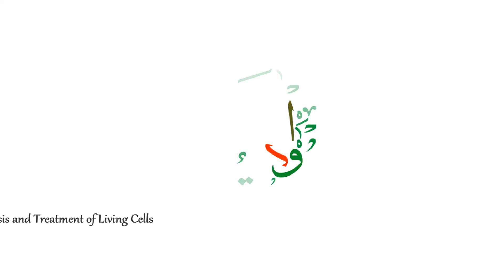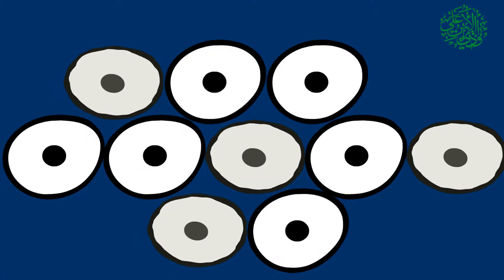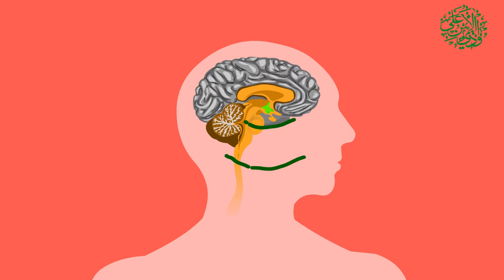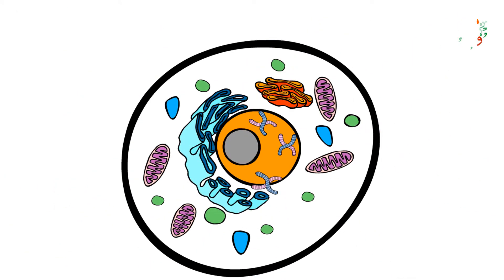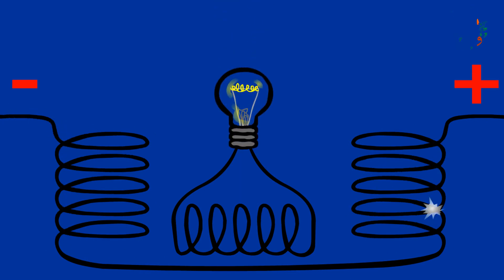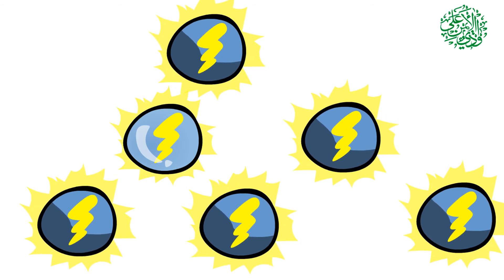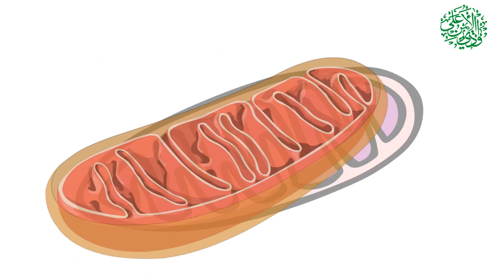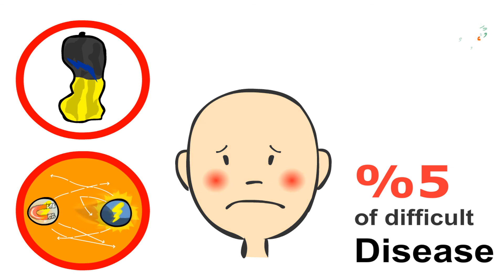Fundamental Principles of Cell Battery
Modern Technologies of Diagnosis and Treatment of Living Cells
Bioelectric and Bioelectromagnetic Fundamental Principles of Cell Battery
Ali Alishahi
Researcher and Founder of Vadelayman Ali Scientific Institute of Cellular Balance, Austria